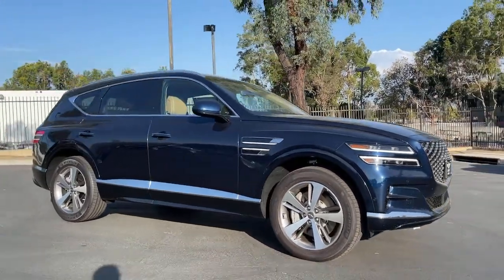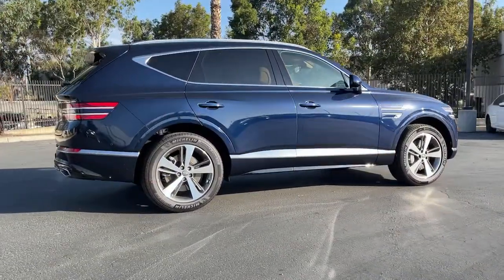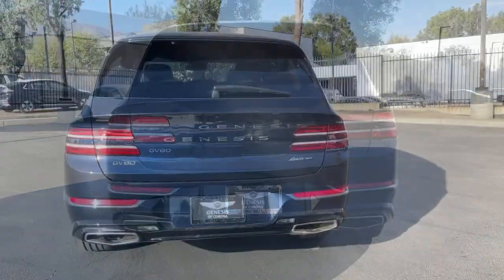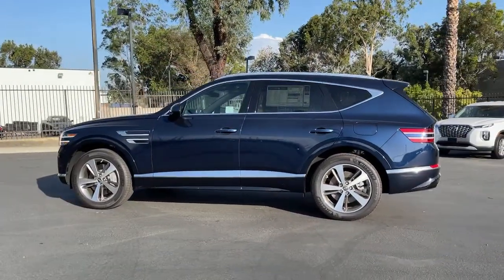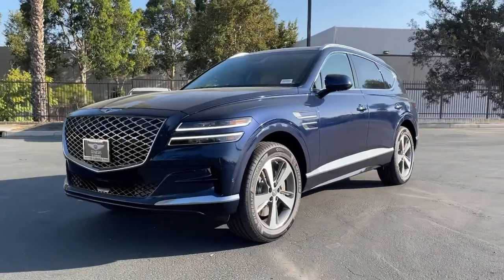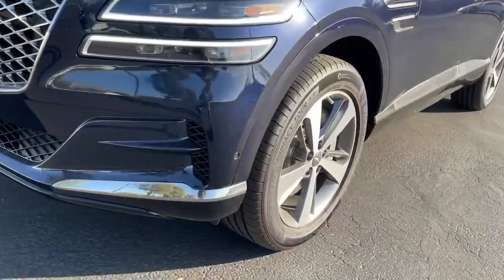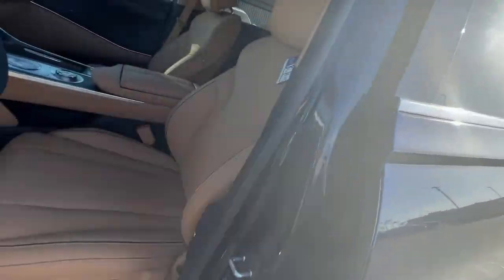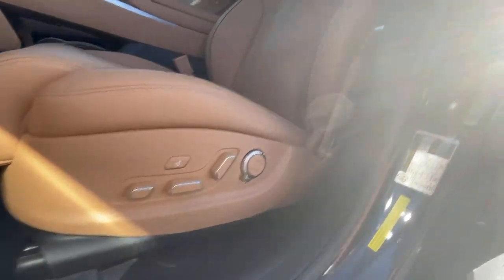2021 Genesis GV80 Riverside, Temecula, Loma Linda, Orange County, Corona, CA G0863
Adriatic Blue New 2021 Genesis GV80 available in Corona, California at Cardinale Way Hyundai Corona. Servicing the Riverside, Temecula, Loma Linda, Orange County, CA area.
2021 Genesis GV80 3.5T Advanced + - Stock#: G0863 - VIN#: KMUHCESC4MU065900

Adriatic Blue 2021 Genesis GV80 3.5T Advanced + Advanced + AWD 8-Speed Automatic 3.5L DOHC